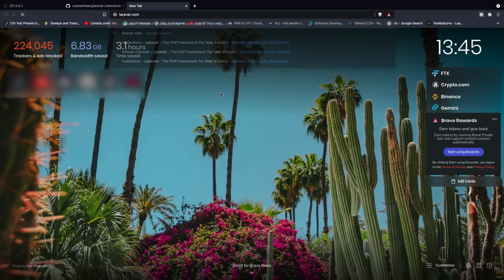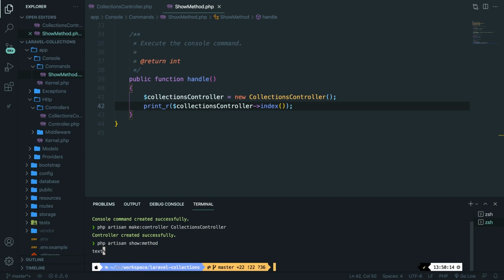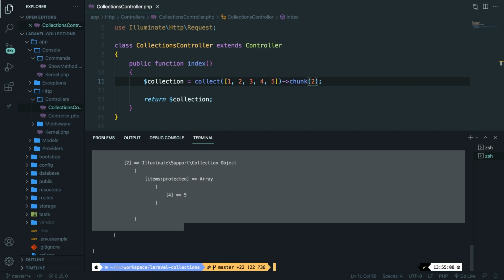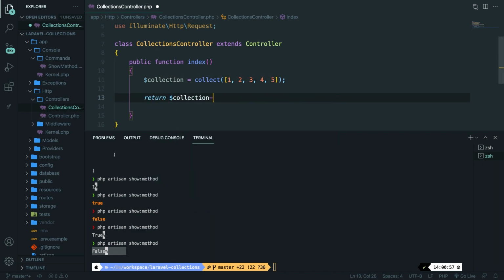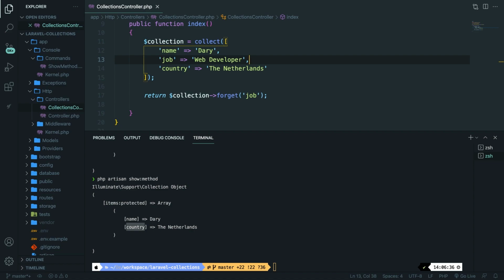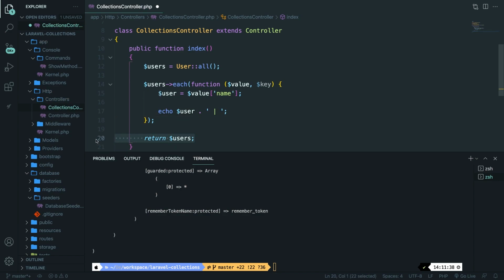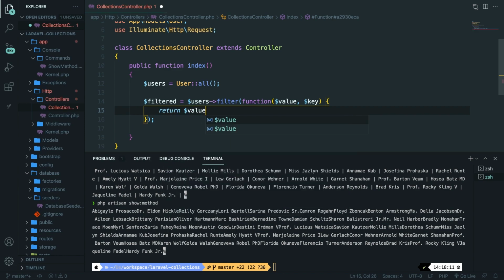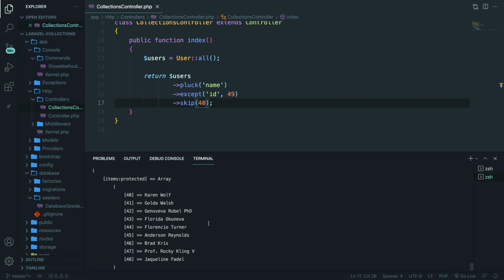12 Must Know Collection Methods In Laravel | How to Use Collections in Laravel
This video will show you 12 must know collection methods in Laravel. Laravel collection works in the same way as a PHP array, but it’s a lot more powerful. A collection allows you to create a chain of methods to map or reduce arrays.

Get up to 1 Month Free Hosting by using code "DARY15" and get $15 free hosting credit.

Coding Gear
- MacBook Pro
- Dell XPS
- LG 34WN650-W
- Magic Trackpad 2
- Magic Mouse 2
- Sandisk SSD
- Rain Design Stand

Recording Gear
- Rode NT-USB [Start]
- Shure SM7B [Advanced]
- Rode PSA1
- Focusrite Scarlett 2i2
- XLR to XLR

Timestamps
Custom Artisan Commands
00:00 Introduction, Creating a custom artisan command
02:59 Sponsor of today’s video
03:34 Introduction, Creating a custom artisan command
05:31 all()
06:13 avg()
07:01 chunk()
08:00 combine()
09:01 contains()
11:28 count()
11:52 diff()
12:58 dd()
13:37 flip()
14:33 forget()
15:03 Setting up our database & seeder
17:56 each()
20:33 map()
21:45 filter()
23:22 pluck()
24:09 isEmpty() & isNotEmpty()
24:45 Example: Chaining multiple methods together